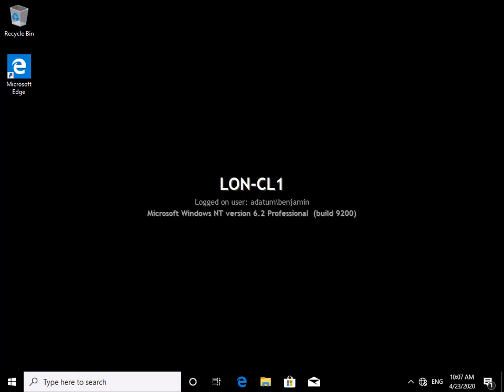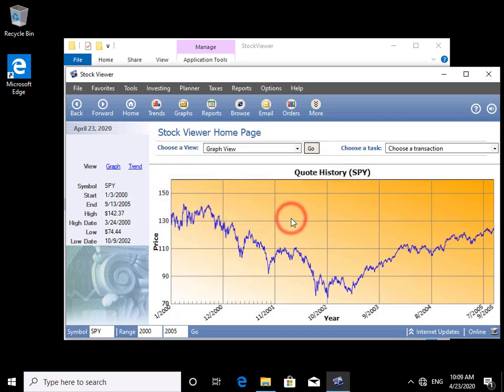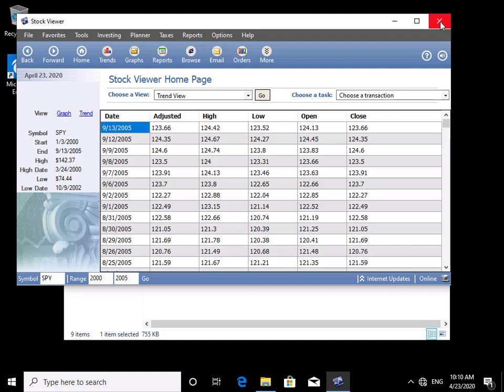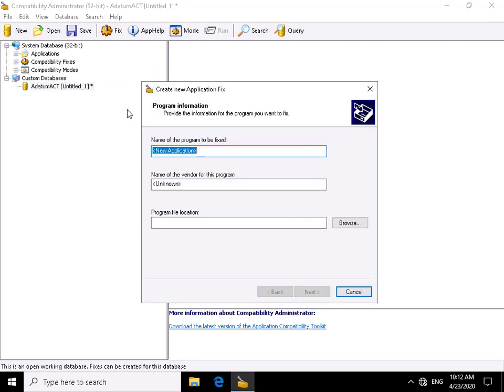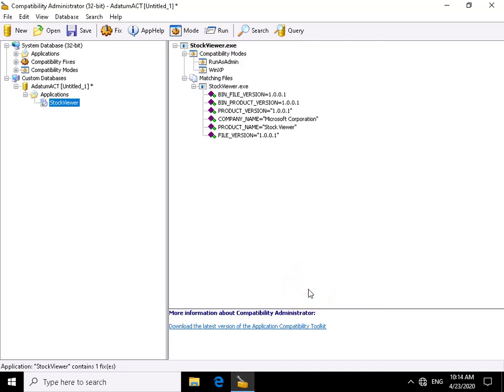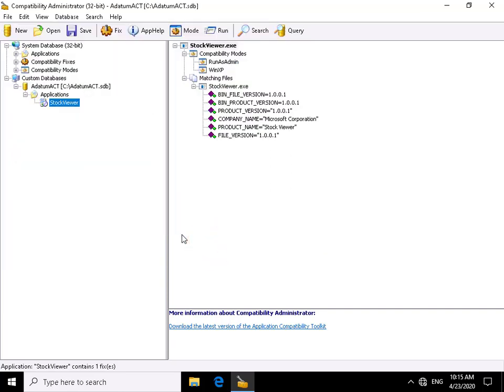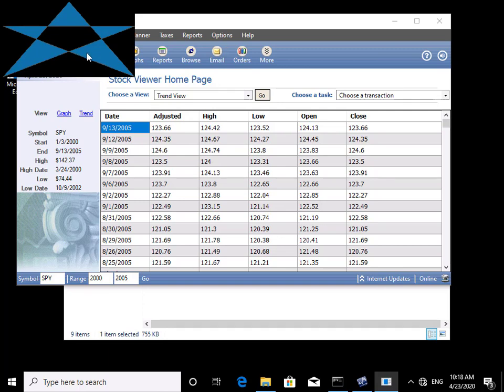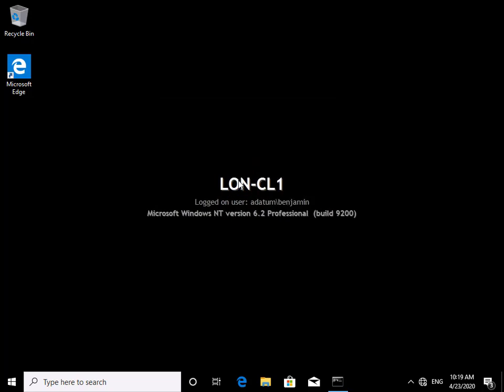10982 Demo 20 Resolving a Desktop App Compatibility Issue by Using ACT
In this demo we look at creating a fix for an incompatible application by using the Application Compatibility Toolkit